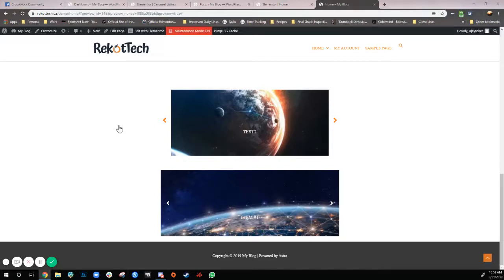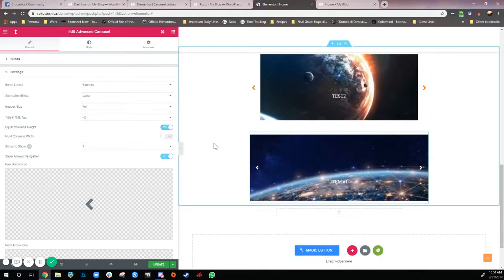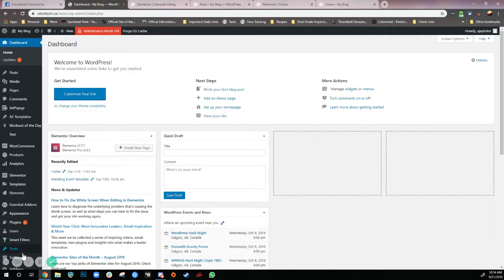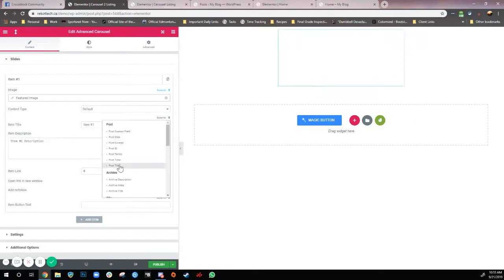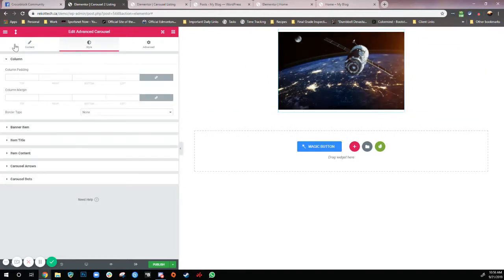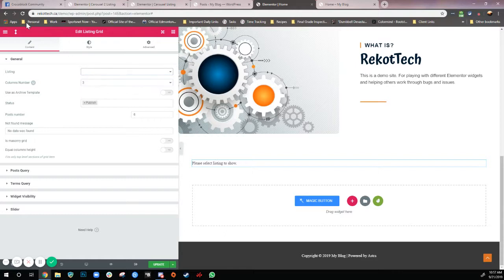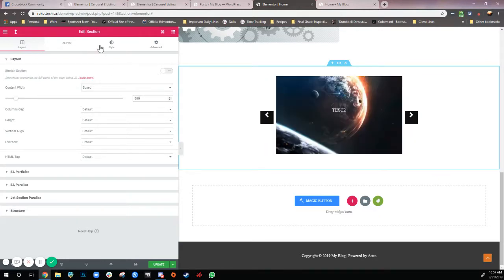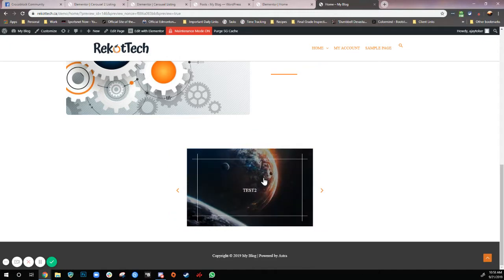Using the JetElements advanced carousel widget with JetEngine to create custom sliders